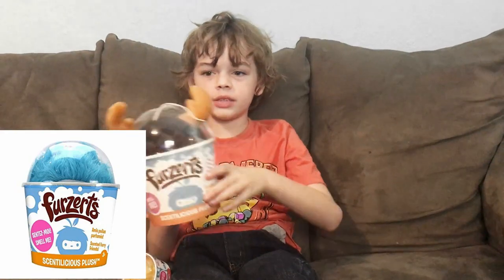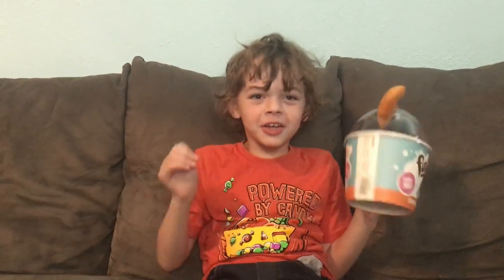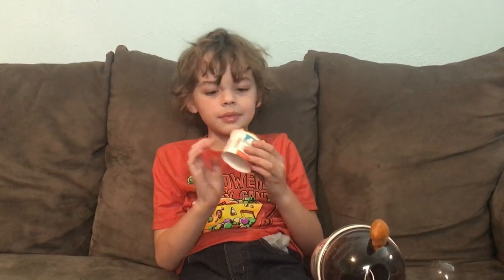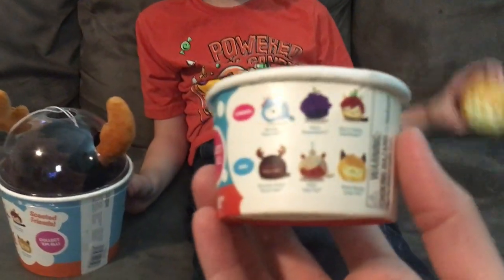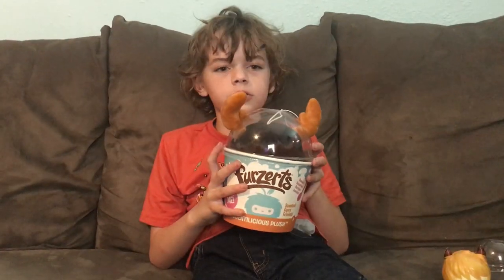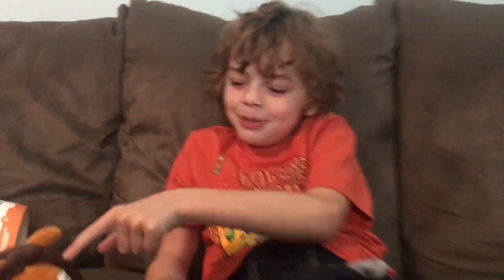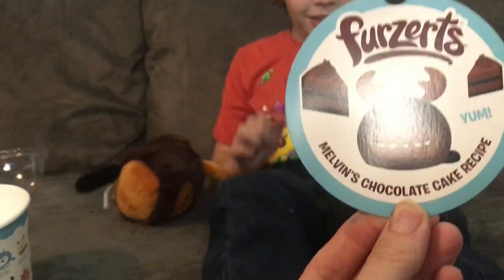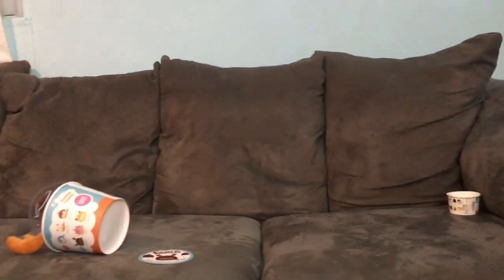Furzerts Scented Plush Dessert with Recipe Chocolate Melvin Moose By Kangaru Toys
Hey guys ! Today Cole opens up the Furzert scented plush by kangaru toys. These smell so good and are super soft and cuddly . We hope you enjoyed this video!

Chocolate Scented Furry Friends
Packaged in a collectible ice cream cup with dome lid. Stands 5.5 inches.
Includes a yummy recipe for Melvin favorite dessert
Collect all six squishie friends.